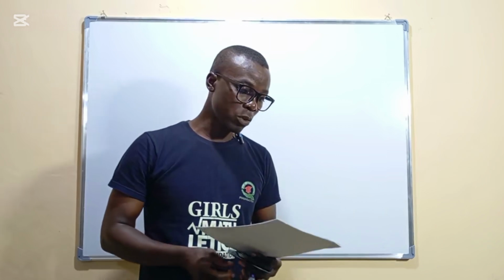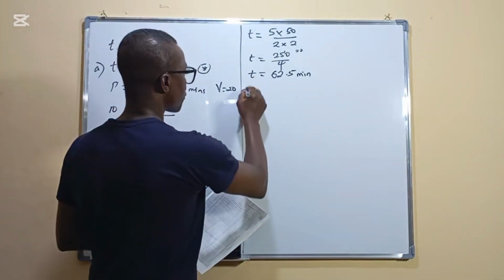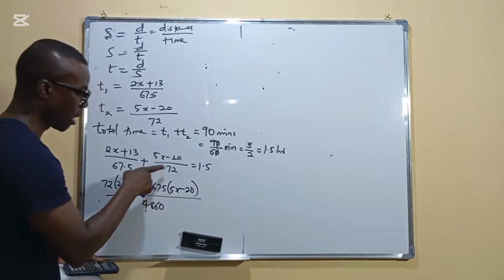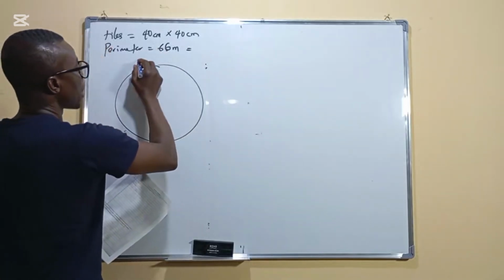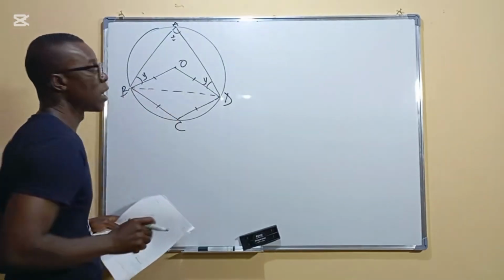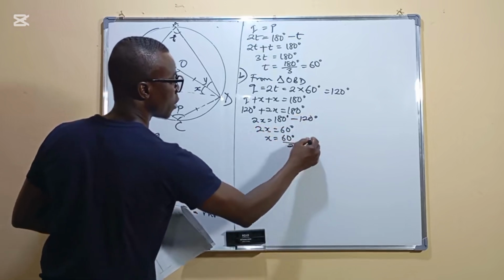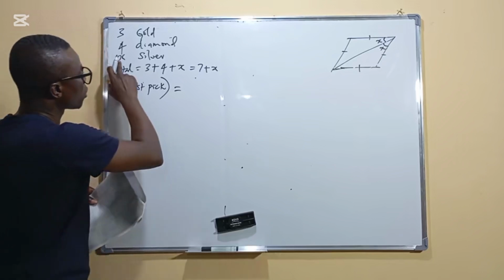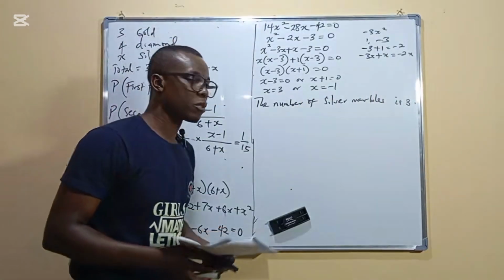WAEC 2024 Gen Maths Essay Questions 1-5 solutions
The WAEC 2024 questions